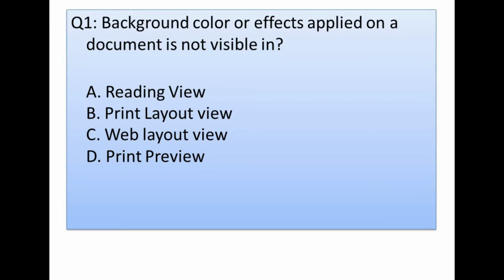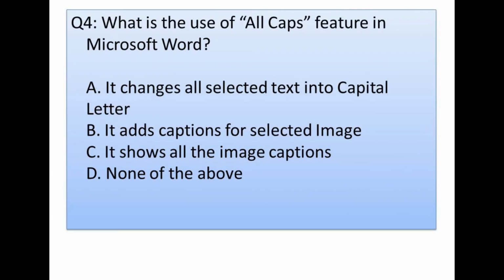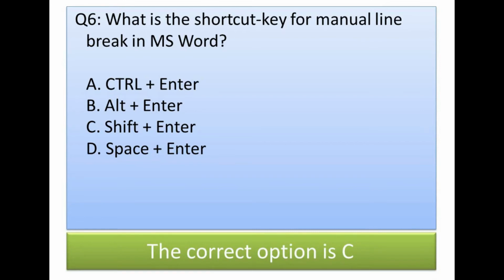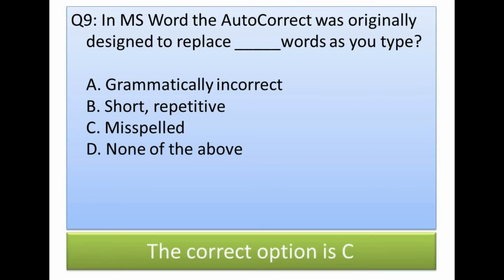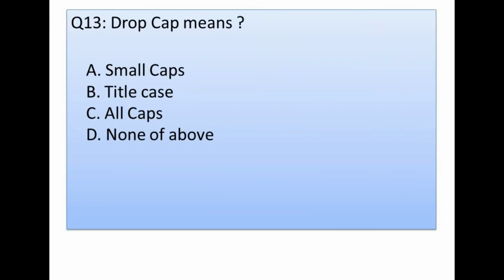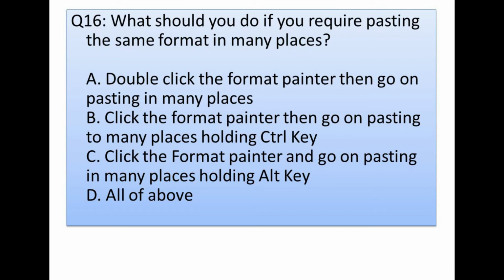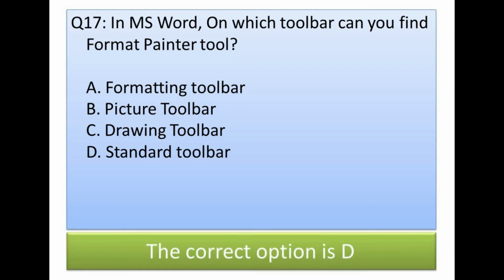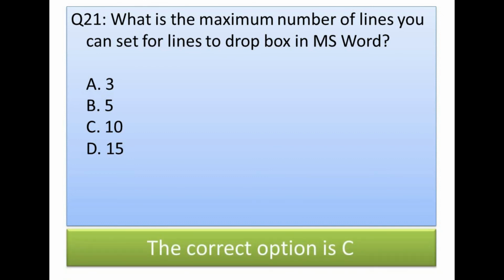MS Word Most important and Repeated MCQs with Questions and Answers ||Part 14|| for NTS, PTS, ETEA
This video tells you about the most repeated and important MCQs for all competitive exams of NTS, JTS, PTS, CTSP, ETEA, FPSC, KPPSC, SPSC, PPSC, OTS,CTS,UTS, ATS
For all types of jobs like Computer Operator, Assistant, LDC, UDC, STENOTYPIST, PST, CT.